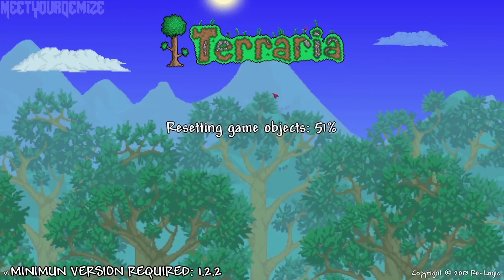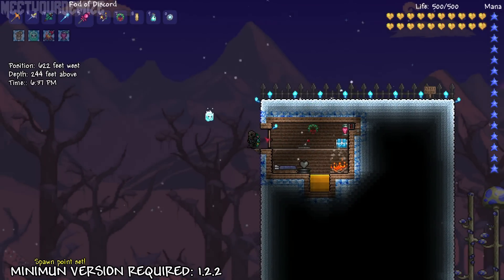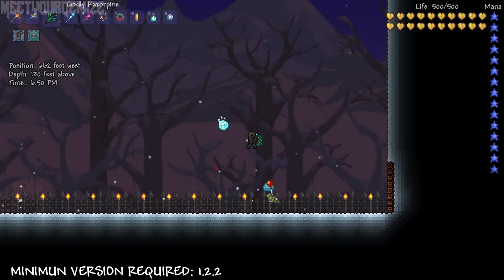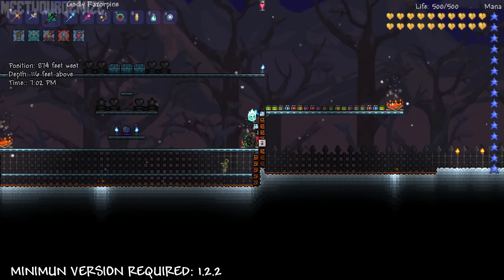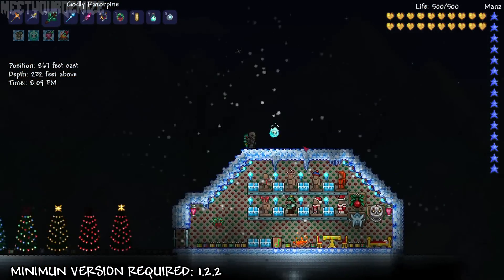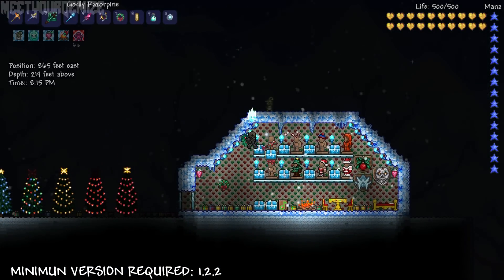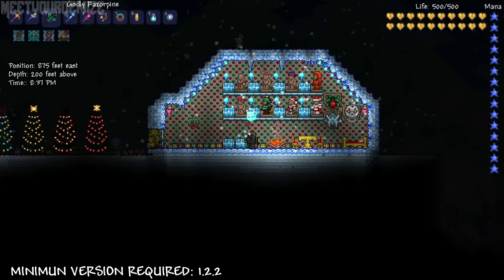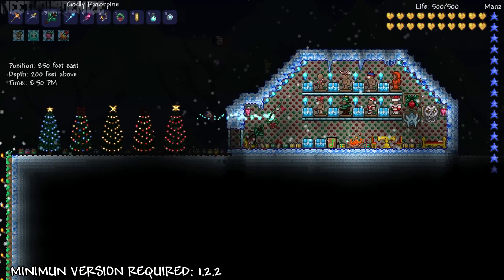Terraria 1.2.2: UPDATED WORLD DOWNLOAD v4 (Frost Moon Arena, ALL Drops, Vanity, Pets, and MORE!)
If you want a much improved arena along with everything else